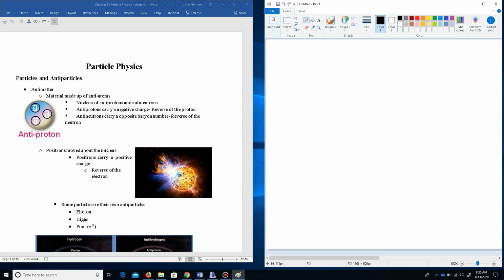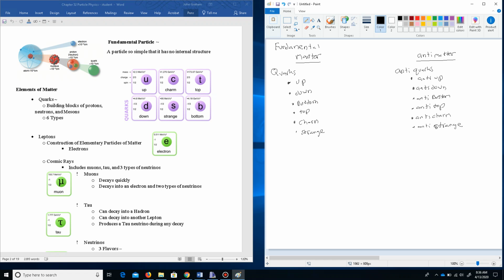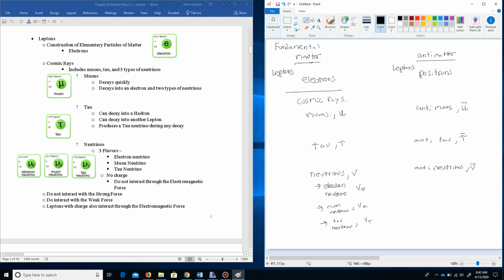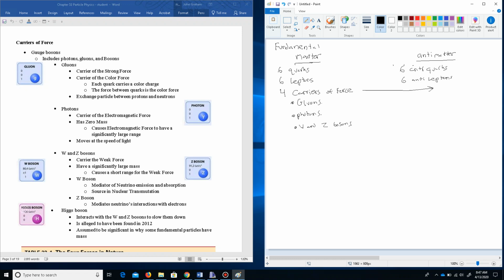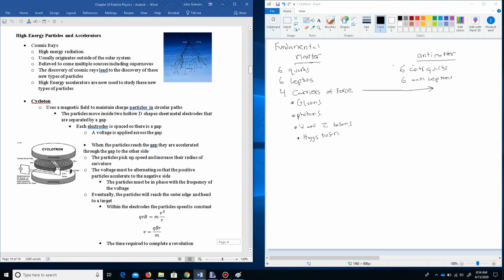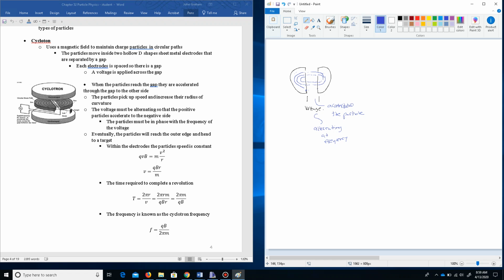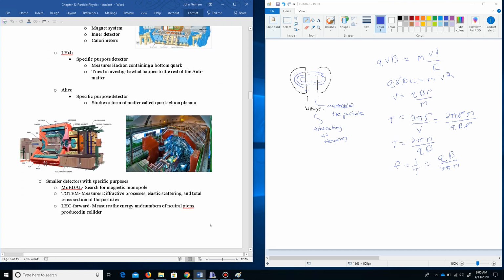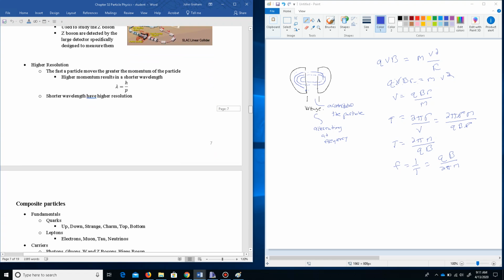Particle Physics Part 1